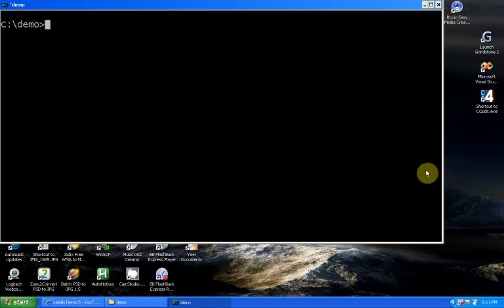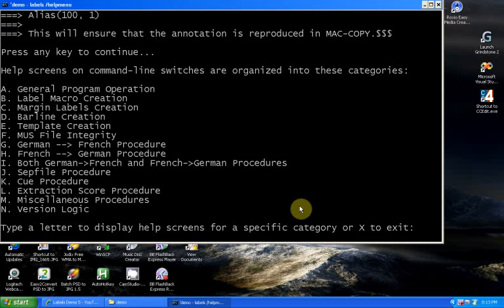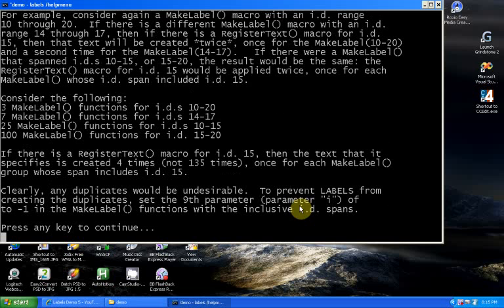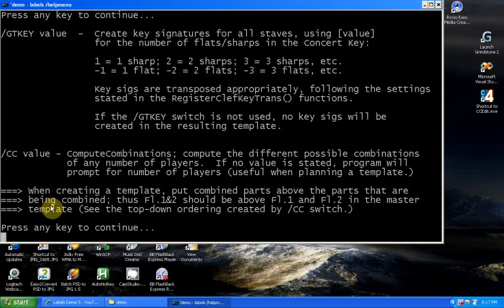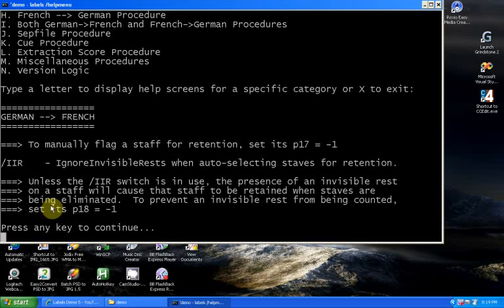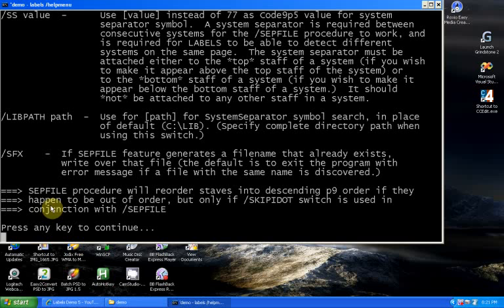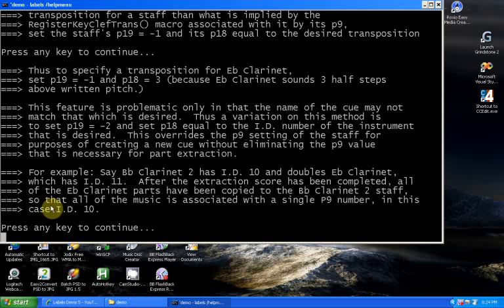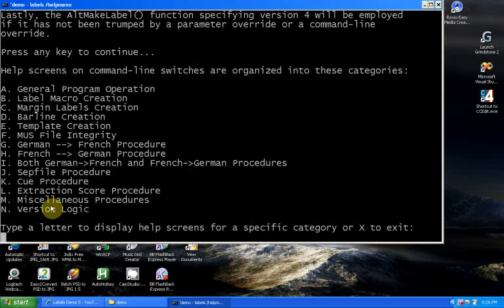Labels Demo 6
Overview of Commands / Help Menu